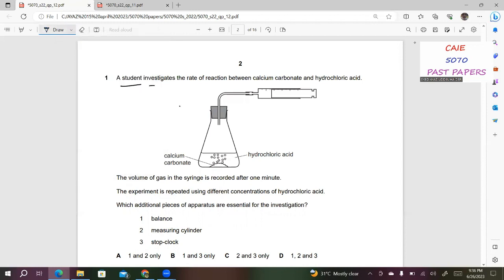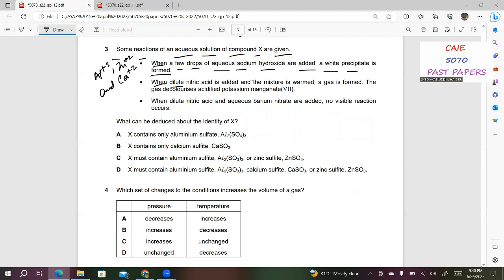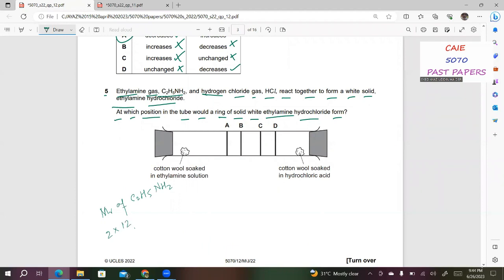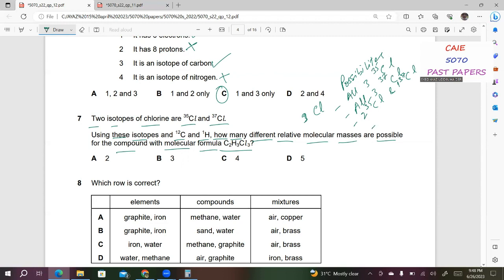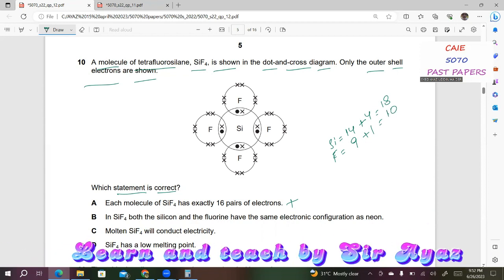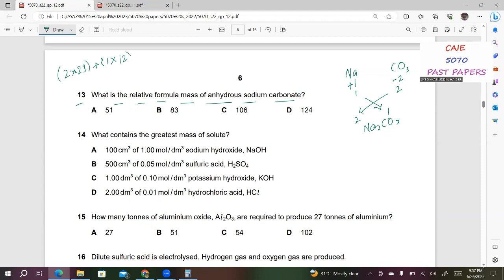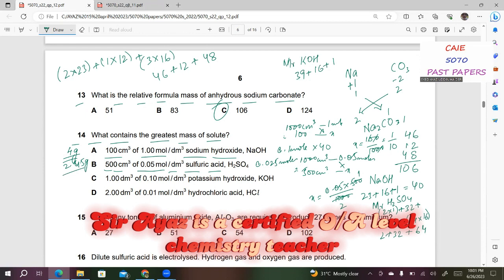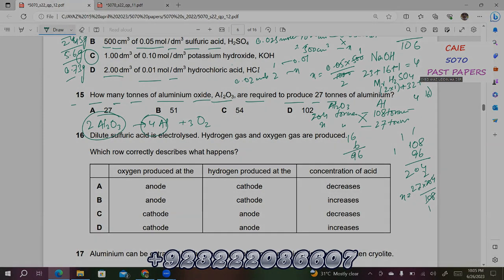O Level Chemistry 5070/P12 (Q1-15)/M/J/22